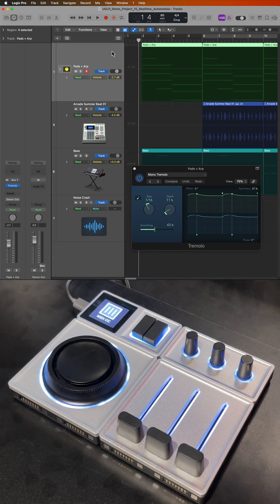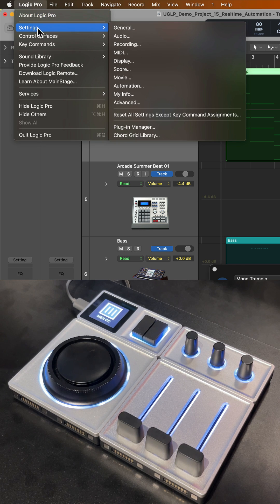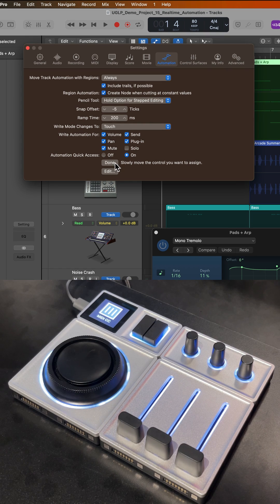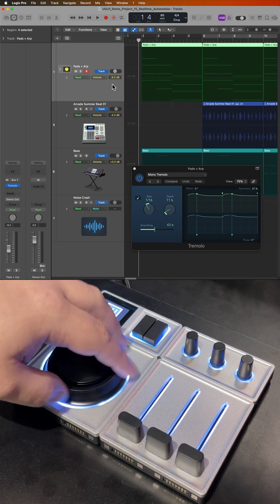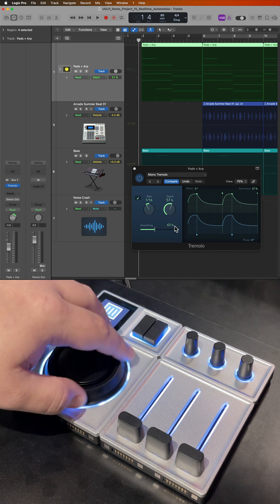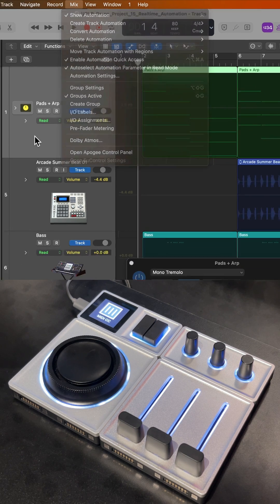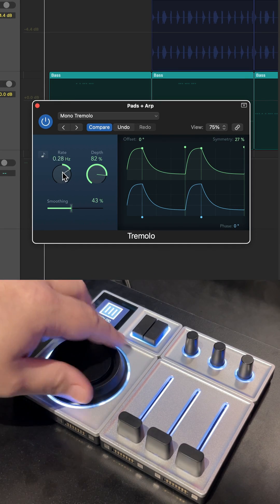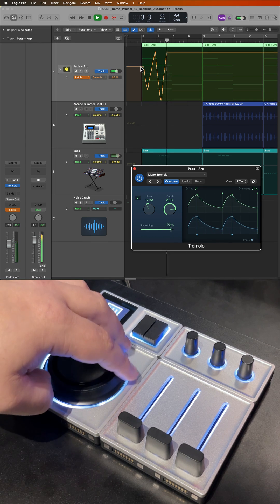Quickest Way to Use Controller Assignments (AUTOMATION QUICK ACCESS)